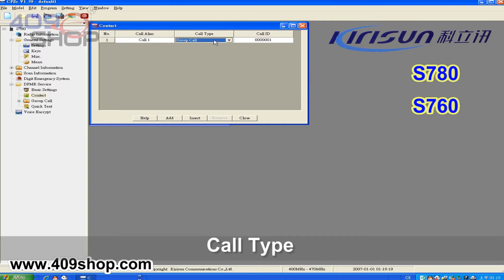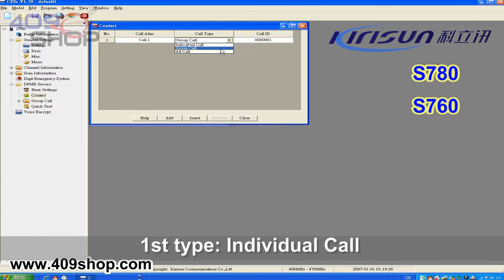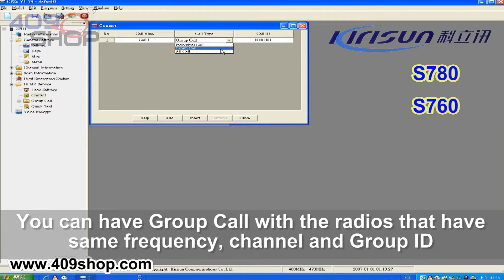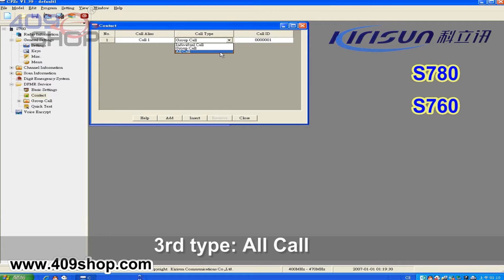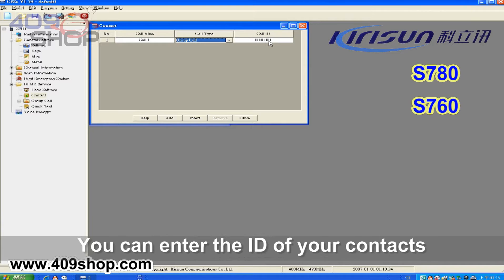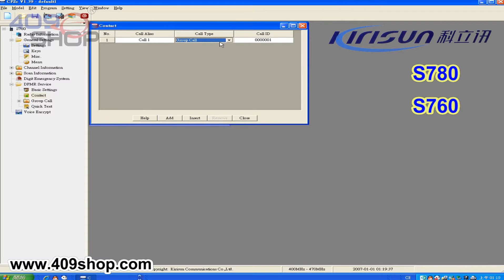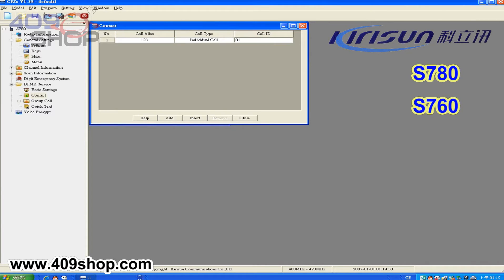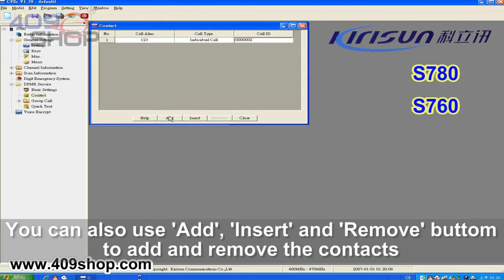Kirisun S780 / S760 Contact List Function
409shop limited

KIRISUN S780U The transceiver is a micro-miniature multiband
FM transceiver with extensive receive frequency coverage,
providing local-area two-way amateur communications along with unmatched monitoring capability
UHF TWO WAY RADIO
Product Features:

Excellent noise suppression, digital voice clarity

Digital / analog compatible analog devices to ensure a smooth transition

Ten million sets of figures key voice encryption, safe and secure

Digital intelligent signaling, richer management scheduling function

Function Description:

1, FDMA frequency division multiple access technology, spectrum efficiency improved several times;

2, support digital mode, analog mode

3, the digital voice encryption

4, a variety of call mode, all call, group call, a call, emergency call

5, PTT default contact (group) call

6, the emergency alarm (single, joint) 3 × 4 modes

7, Stun, activate

8, the working status query

9, the digital power saving mode

10, 1.8-inch large LCD display, support icon display for easy SMS messages, call records read;

11, low power, signal strength, battery capacity display, real-time understanding work status

12, call history, call records can be displayed 20;

13, address book function, support 50 contacts;

14, you can edit SMS function, the default shortcut short message

15, manual dialing

16, calls and SMS ringing Tips

17, firmware programming mode (software upgrades);

General features:

1, in English operation interface

2, the emission of high and low power selectable

3, three-color LED indicates sending, receiving, scanning and other state

4, channel lock, keypad lock function

5, whisper function

6, sub audio / digital tone

7, the end eliminate

8, the monitoring function

9, mixed scanning

10, TOT emission limit protection

11, the calculator